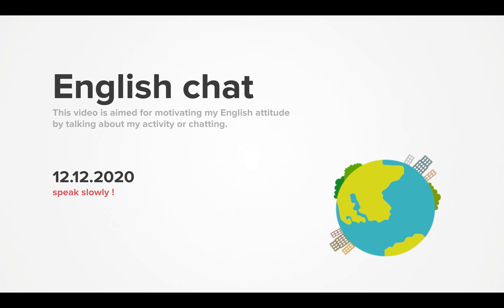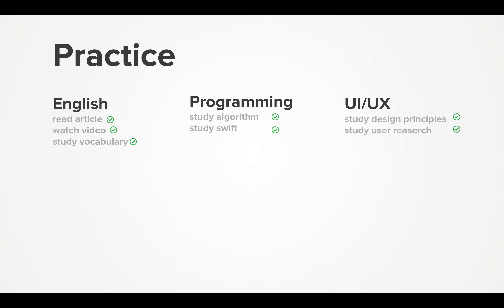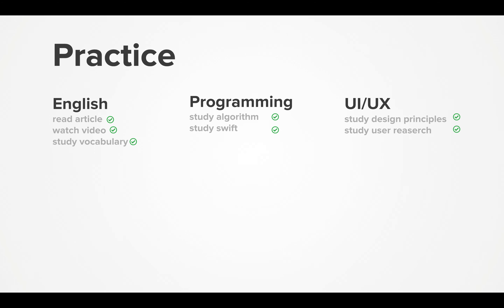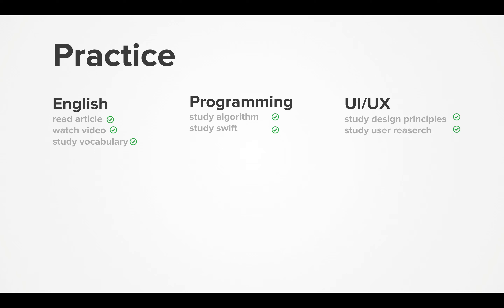Dairy 2020-12-12, part 541